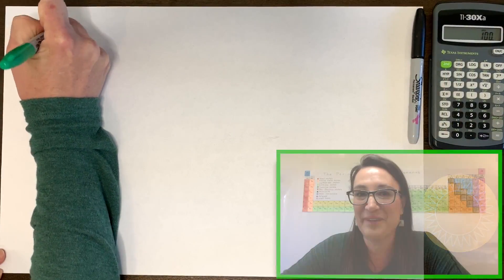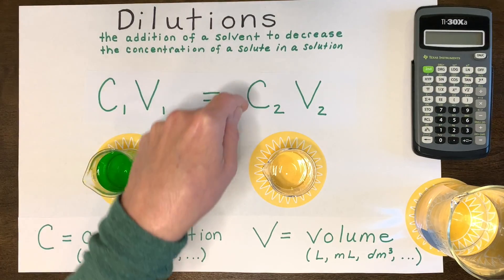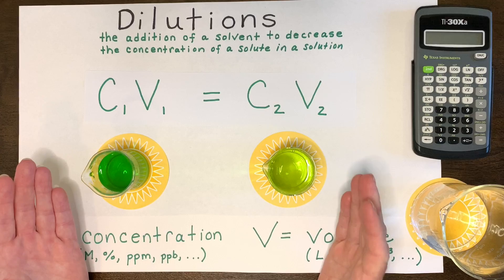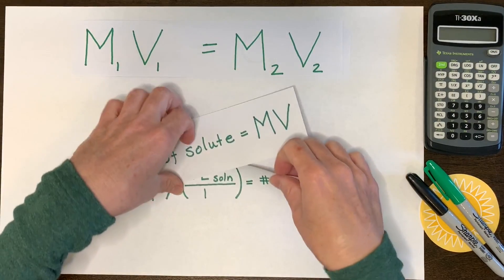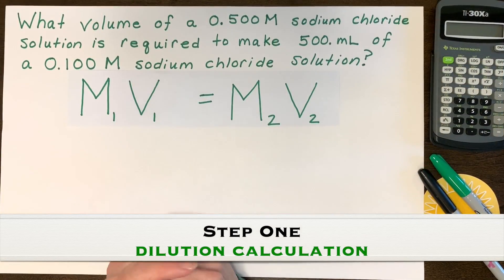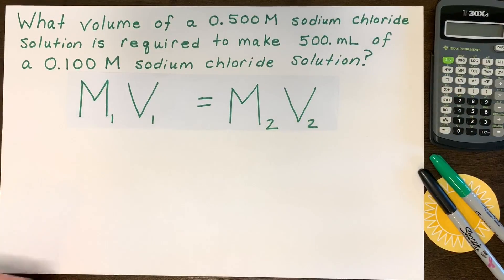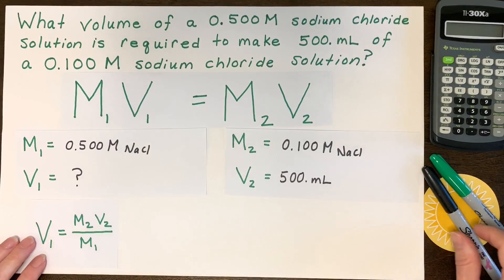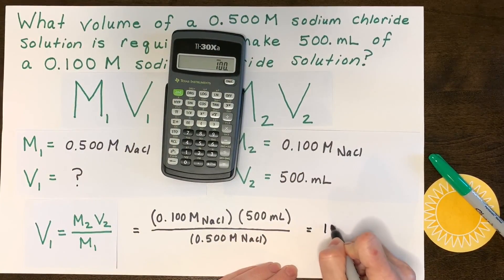Solution by Dilution: Making a Solution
Need to learn how to QUICKLY and correctly make a solution by dilution? This video will show the calculation of the amount of stock solution required by using the dilution formula as well as preparing a solution by dilution in the laboratory. A 0.500 M NaCl stock solution will be used to make 500 mL of a 0.100 M NaCl solution. The calculation as well as lab techniques or steps will be covered throughly in this video.